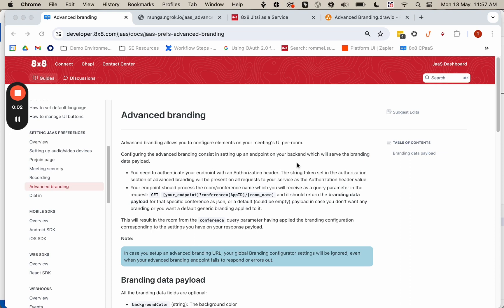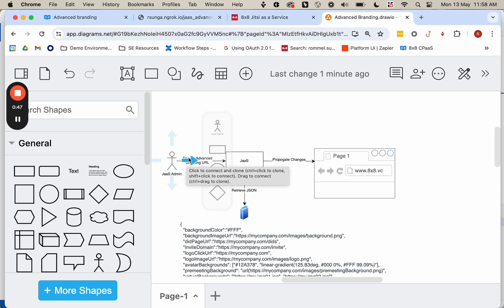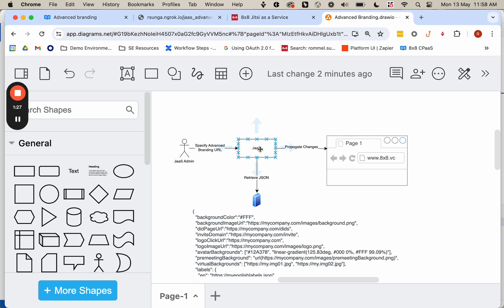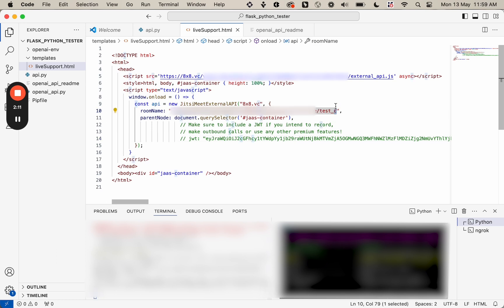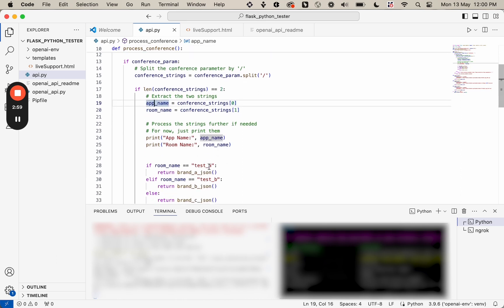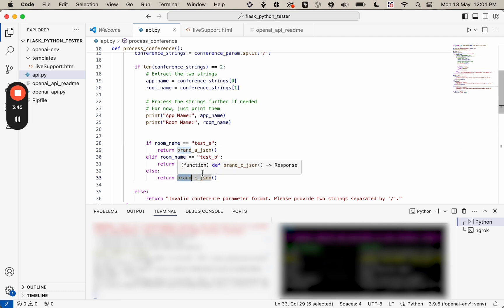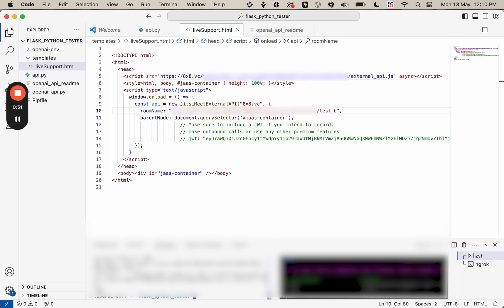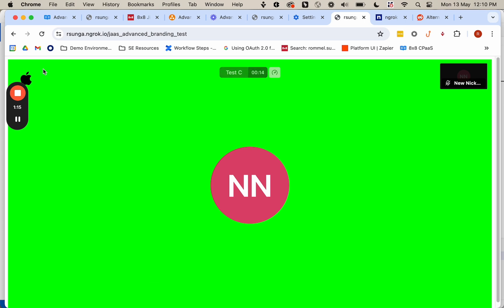JaaS - Using Advanced Branding to Customize Meeting Rooms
This video will show Advanced Branding in action which is a feature in JaaS that will allow you to customize certain aspects of the meeting room UIs.

Chapters:
0:00 Intro
1:40 JaaS Console Setup
2:00 Code Overview
4:00 Demo